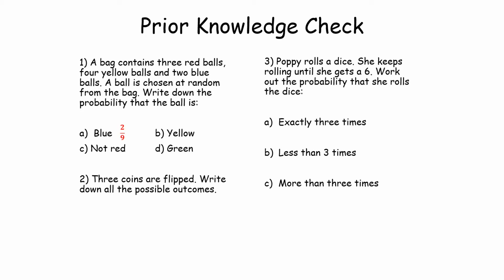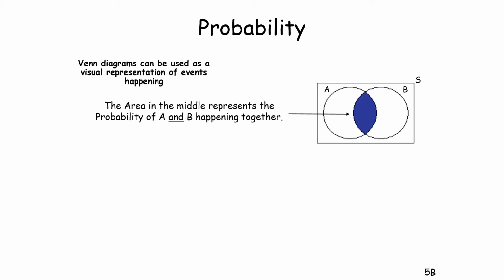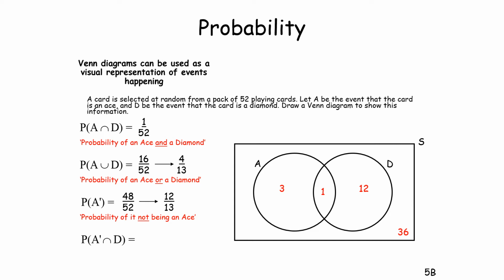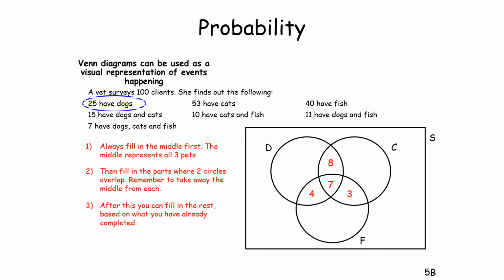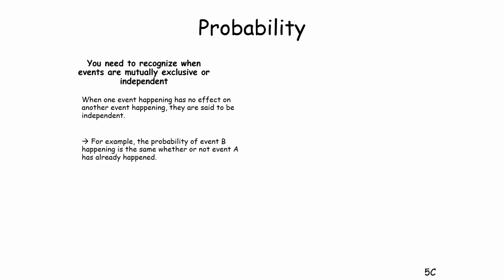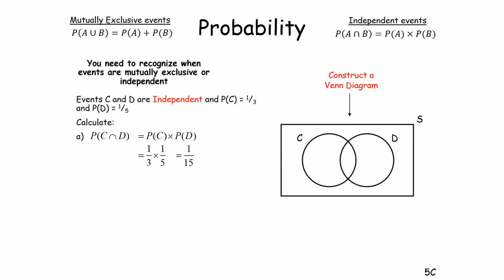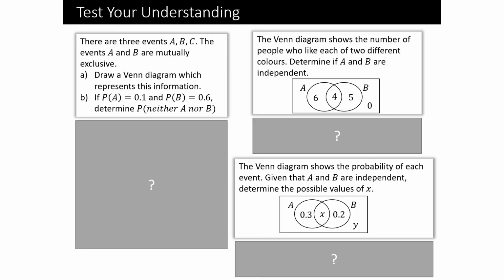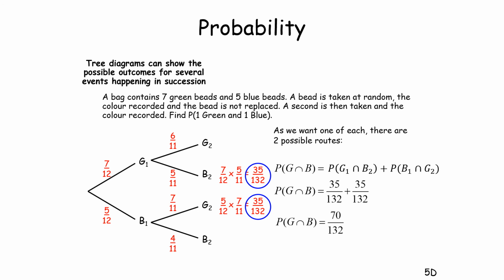Probability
Probability is used to predict the chance of events happening.